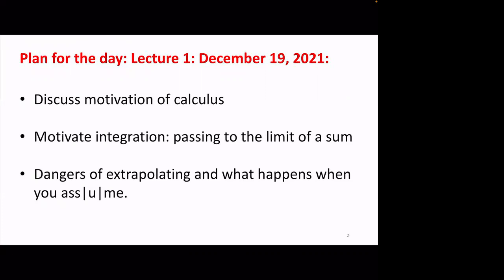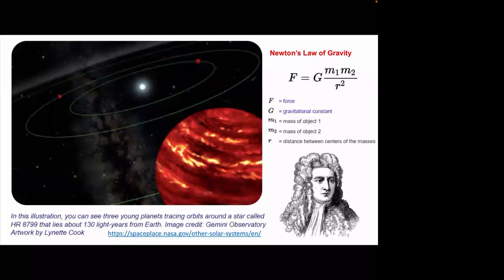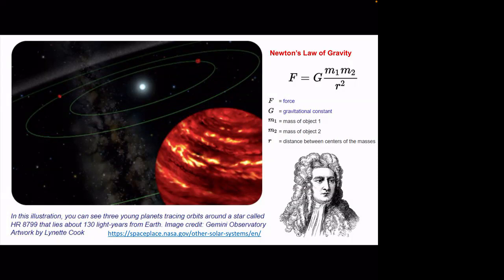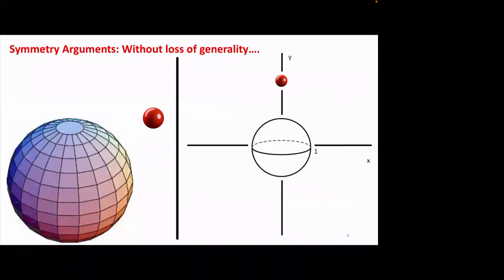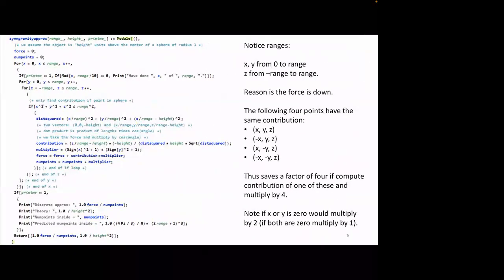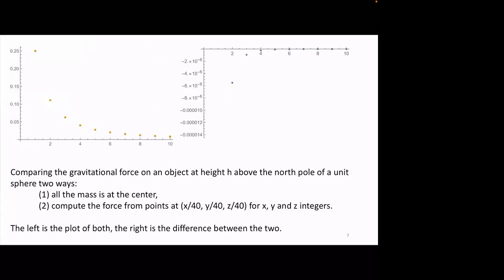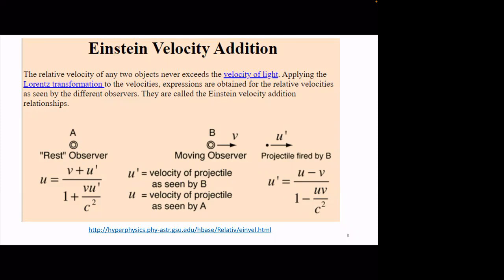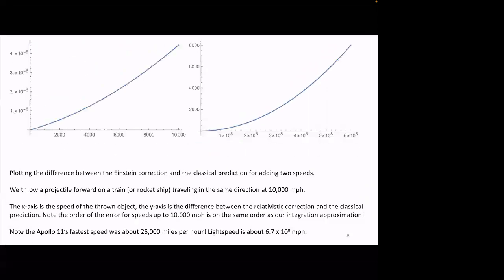Math115 Integration01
Math 115: Calculus: Integration: Lecture 01, December 19, 2021: Steven Miller, Williams College